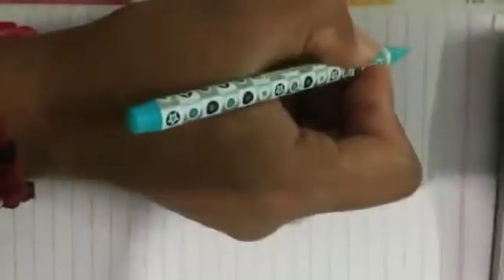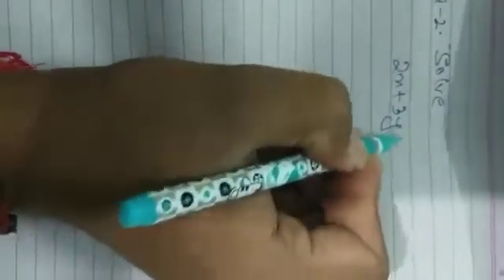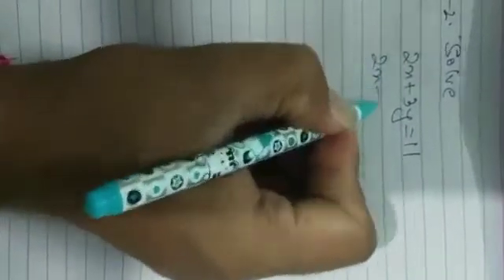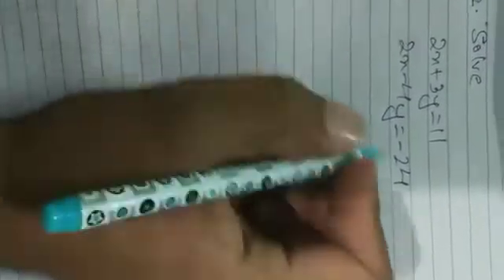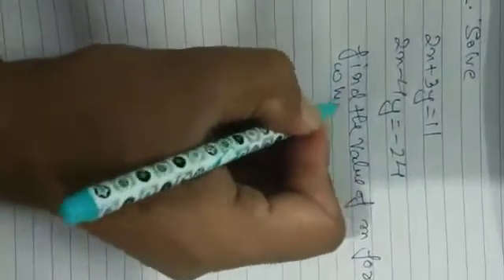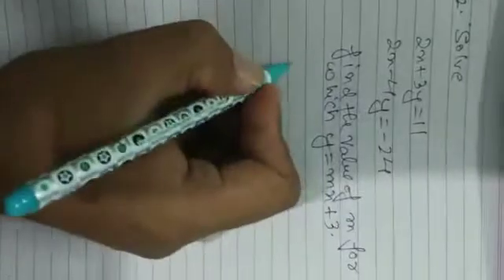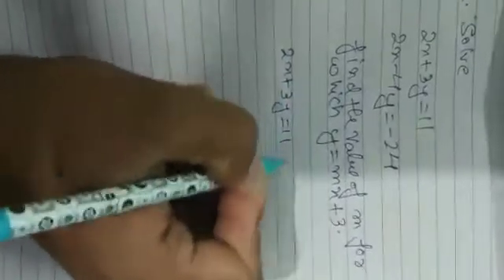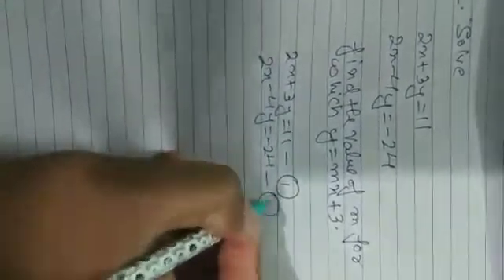Class 10 Math, chapter 3,Pair Of Linear Equations InTwo Variables, Substitution Method Exercise 3.3.